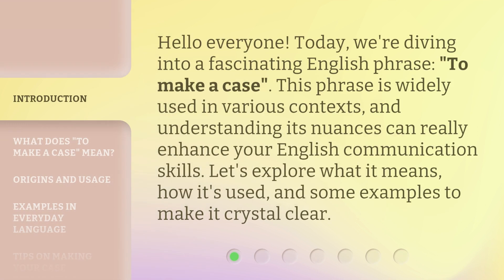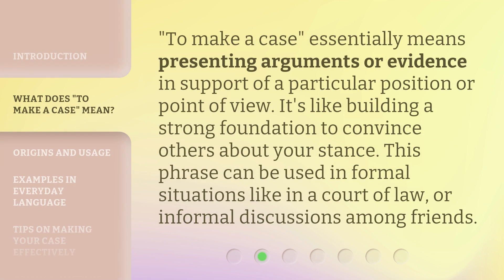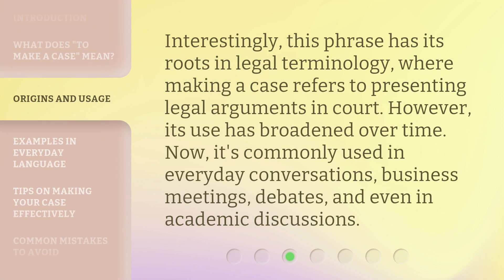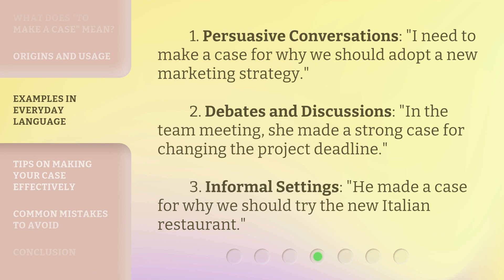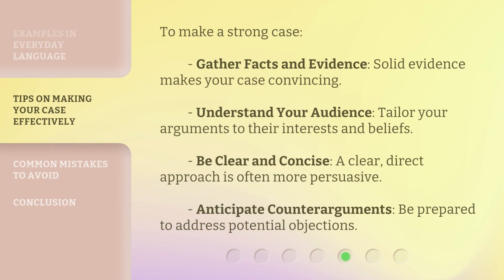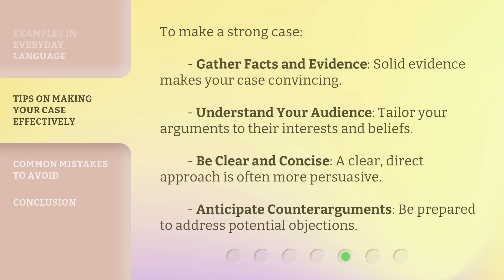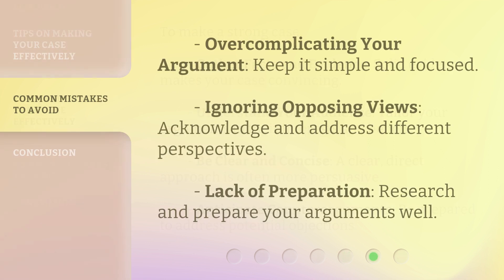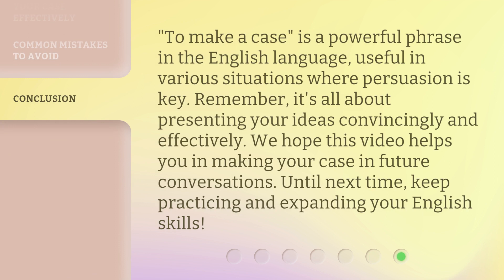Making Your Case Clear: Understanding "To Make a Case" in English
Unlocking Clarity: Decoding 'To Make a Case' in English • Discover the secrets behind the phrase 'To Make a Case' in English and learn how to effectively present your arguments with clarity and conviction. This video will provide valuable insights and practical tips to help you master the art of making your case in any situation.

00:00 • Introduction - Making Your Case Clear: Understanding "To Make a Case" in English
00:33 • What Does "To Make a Case" Mean?
00:55 • Origins and Usage
01:19 • Examples in Everyday Language
01:44 • Tips on Making Your Case Effectively
02:10 • Common Mistakes to Avoid